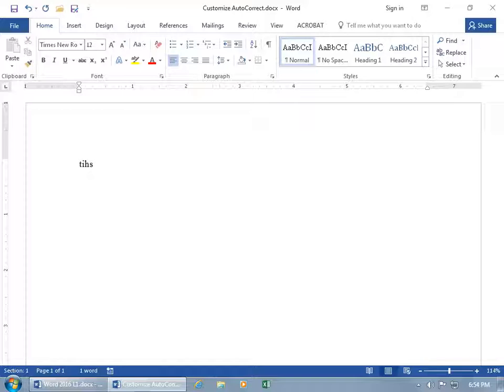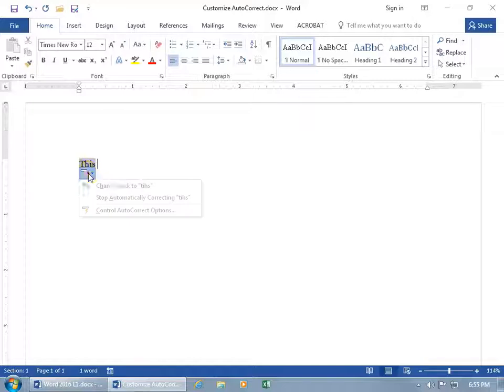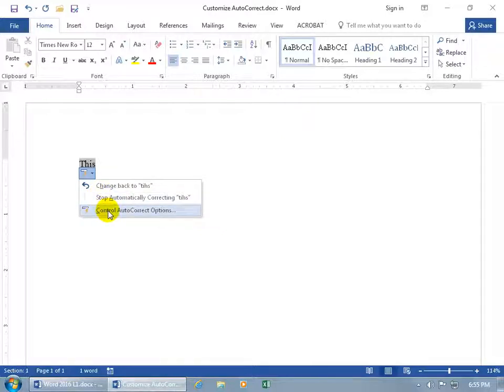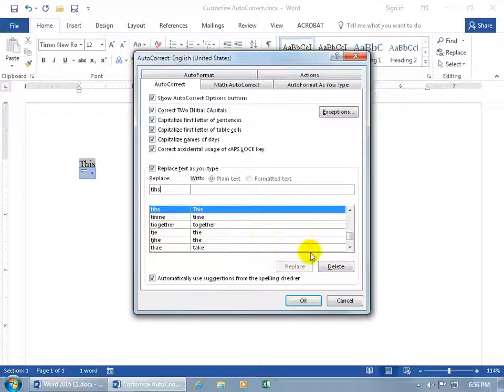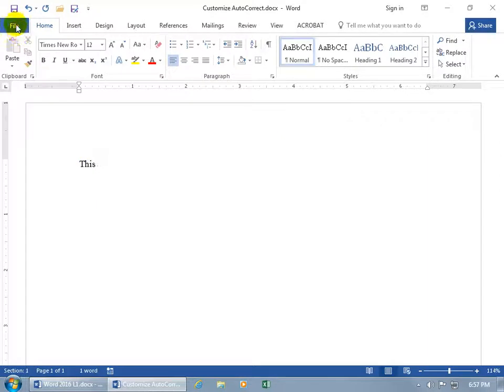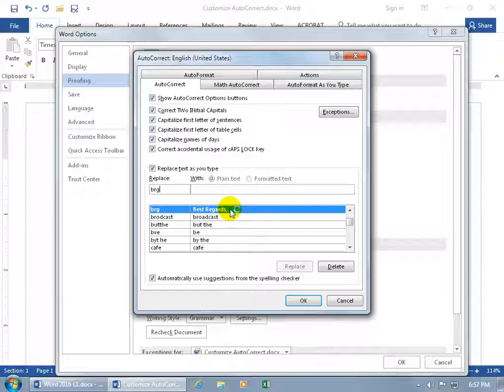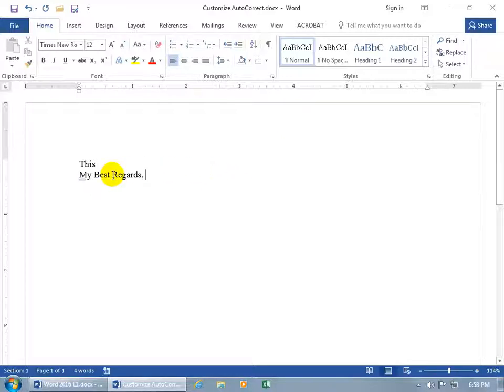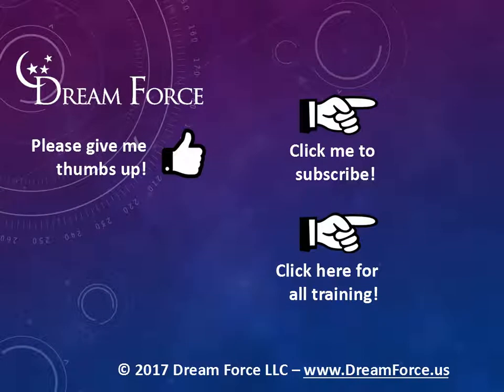Word 2016: AutoCorrect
Word 2016 training video on how to use the AutoCorrect feature, which will automatically correct the most commonly misspelled words and can be customized.